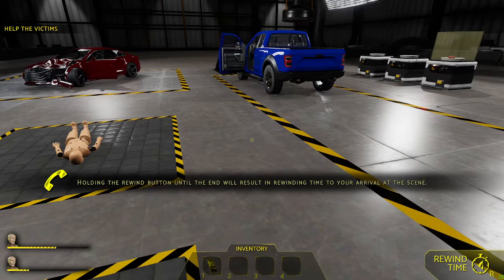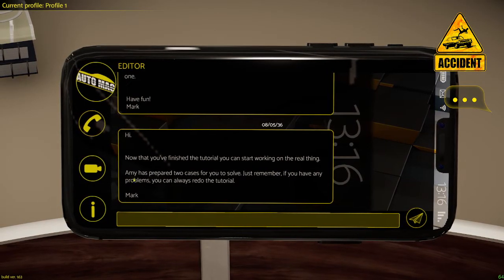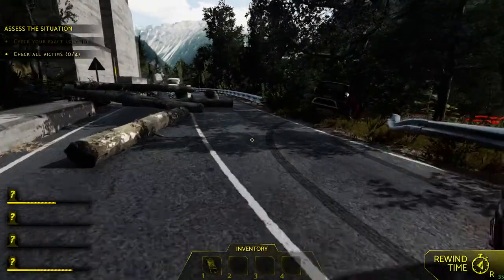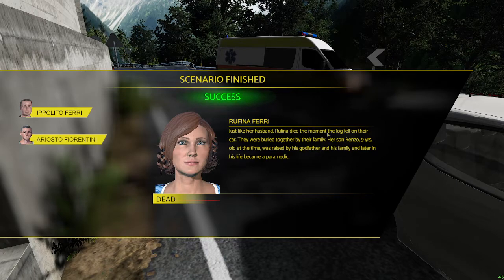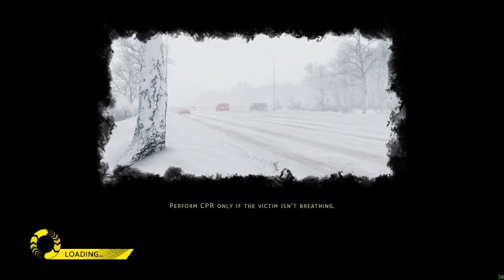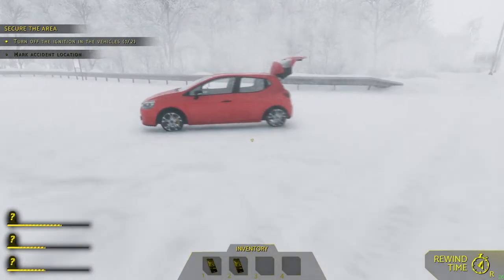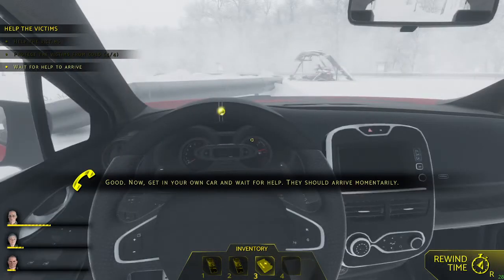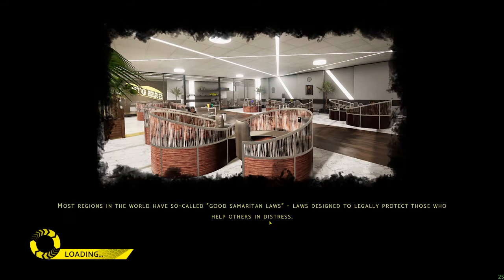Starting our career as a journalist - Accident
We will be become a journalist who researches old car accident cases. Help victims and perform first aid, obtain evidence and reconstruct the events to discover what really happened. Well will be staring with tutorial and cases 2&3 in this video.

TITLE: Accident
GENRE: Indie, Simulation
DEVELOPER: Duality Games, Glob Games Studio
PUBLISHER: Duality Games, PlayWay S.A., HeartBeat Games
FRANCHISE: Duality Games
RELEASE DATE: Sep 21, 2021
EARLY ACCESS RELEASE DATE: Oct 14, 2020
PURCHASE:
Steam: